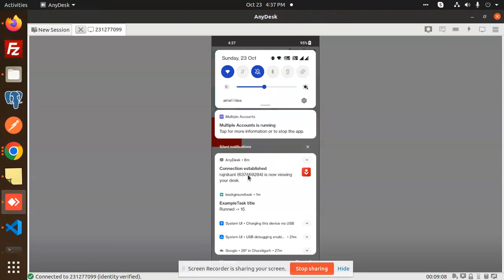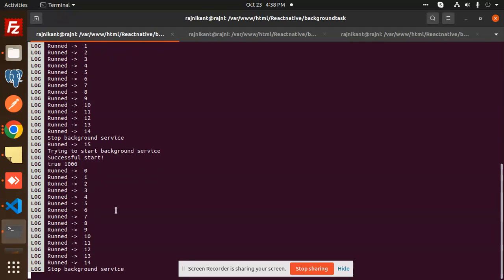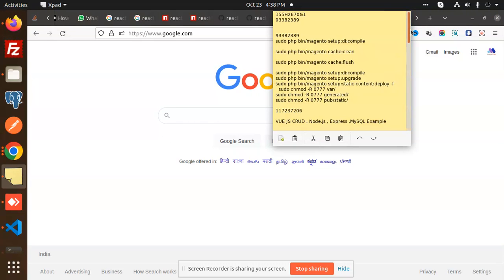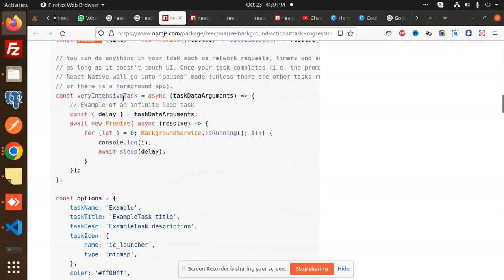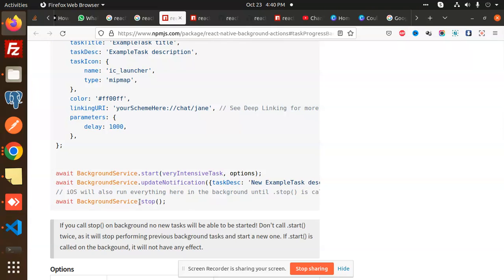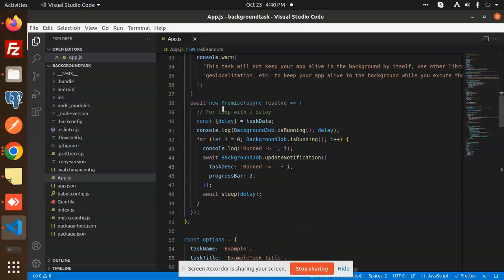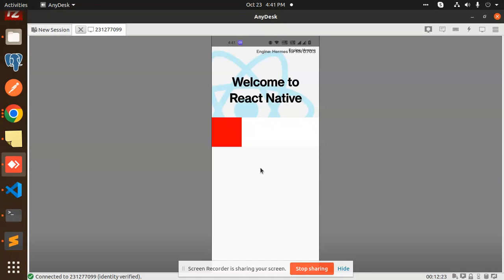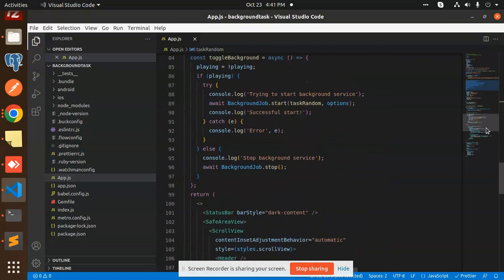How to Run Background Tasks in React Native | React Native Tutorial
In this React Native tutorial, we're going to learn how to run background tasks in React Native. Background tasks are tasks that run in the background without taking user input, and they're perfect for tasks like sending SMS messages or polling for data.

If you're using React Native to build mobile apps, then you need to know how to run background tasks. In this tutorial, we'll walk you through the basics of how to run background tasks in React Native, and then show you how to use them to build a simple app that sends messages in the background.
How to Run Background Tasks in React Native